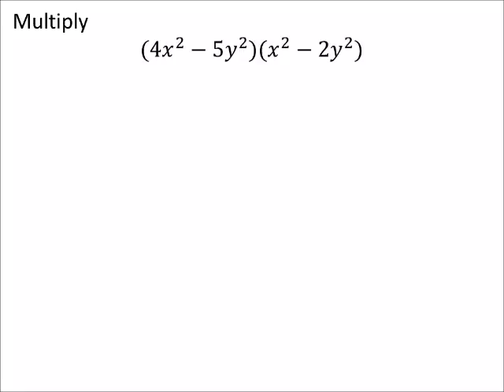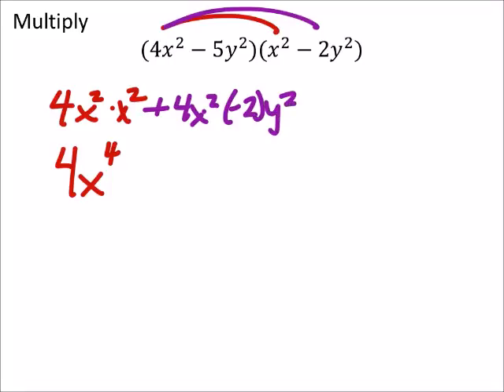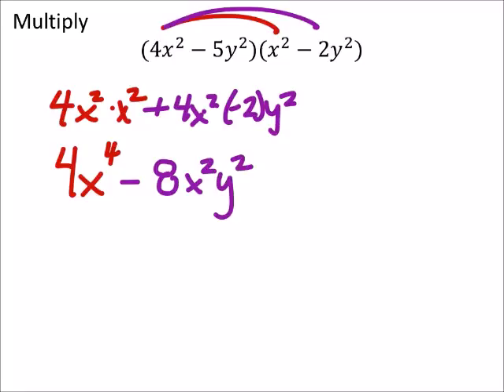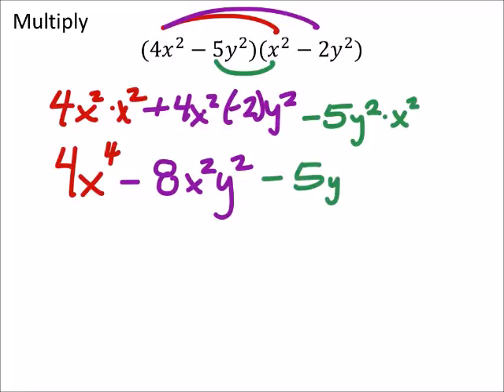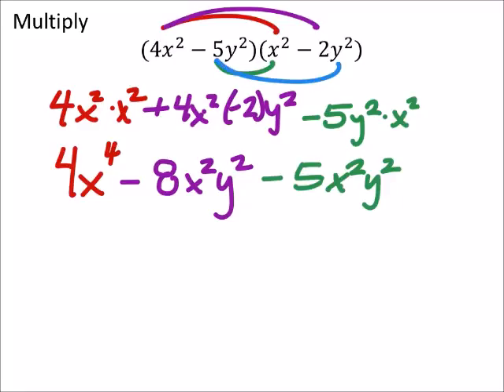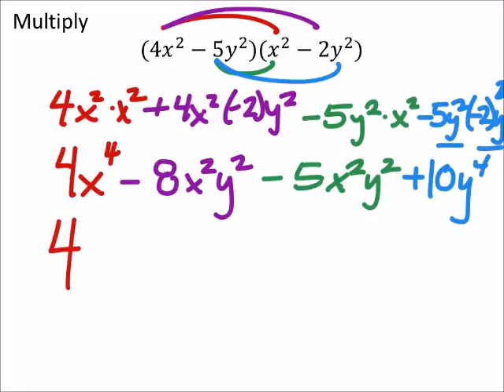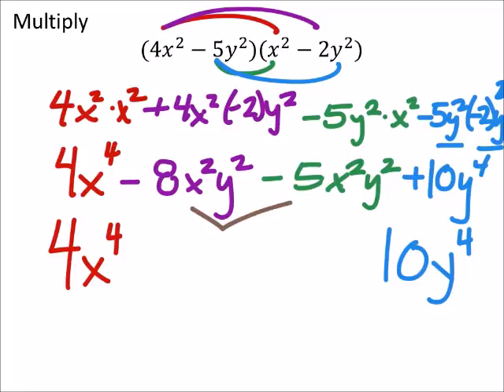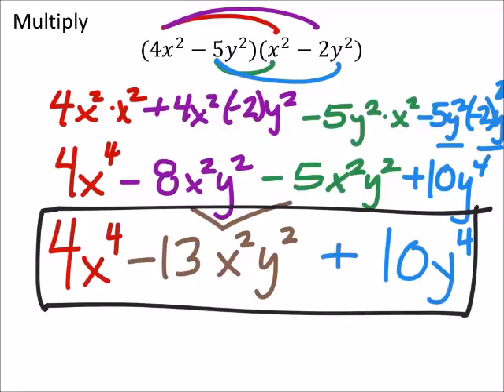How to Use FOIL on 2 Binomials: Polynomial Multiplication (a MATH 1010 Problem)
The problem:
Multiply
(4𝑥^2−5𝑦^2)(𝑥^2−2𝑦^2)

The solution:
4𝑥^4−13𝑥^2 𝑦^2+10𝑦^4